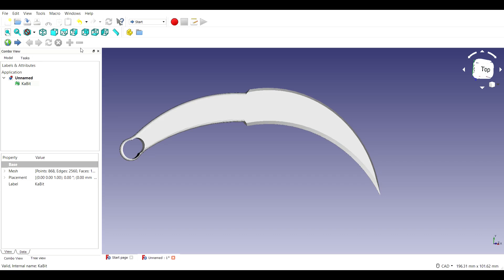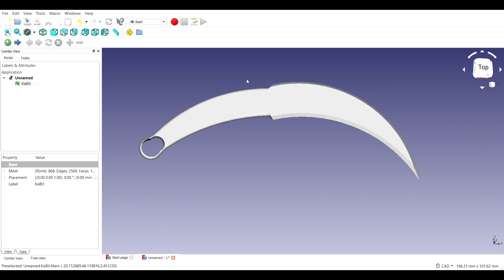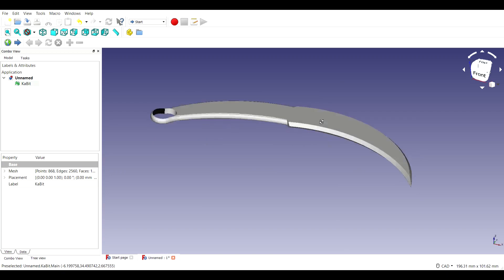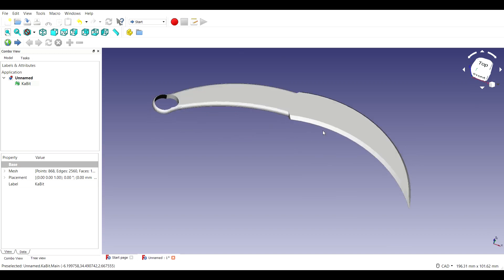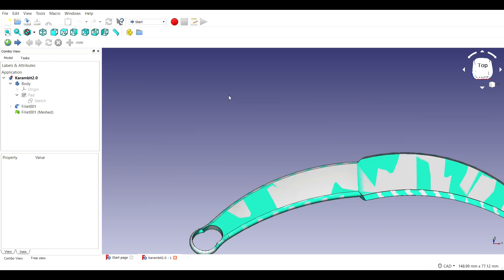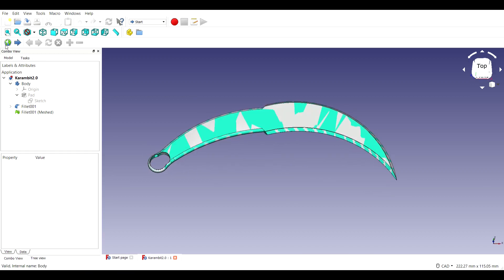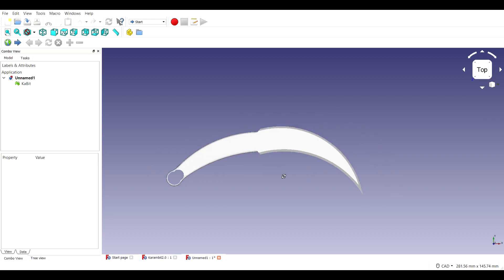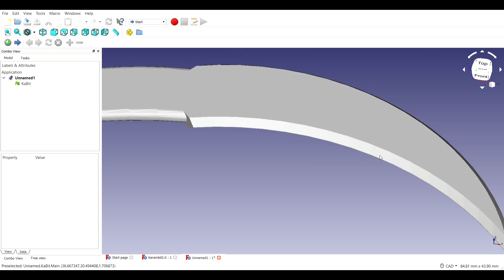Making a Karambit || FreeCAD 0.18 || Indonesian Knife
Due to time bounds I had to make such a fast time-lapse. Therefore to  understand the process please watch the video from 0:23 at a slower speed.
P.S. I encountered an error while using "Fix a point on the curve" constraint
causing broken object and was unable to proceed further. The solution is to use construction sketches instead because the feature works only on construction sketches ( Blue Curves in the video)
The size of knife will be according to the printer bed size.
Aryan Gupta
20CY20008
Department of Chemistry
IIT Kharagpur